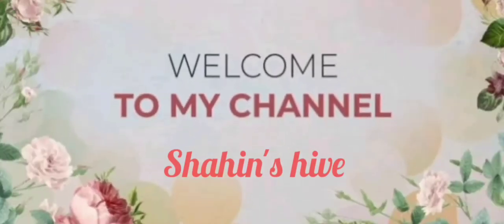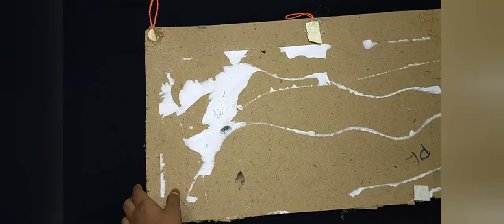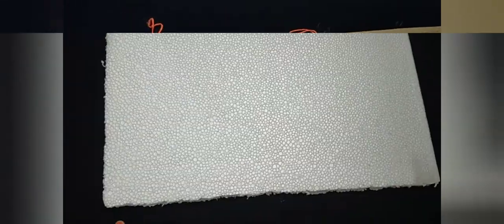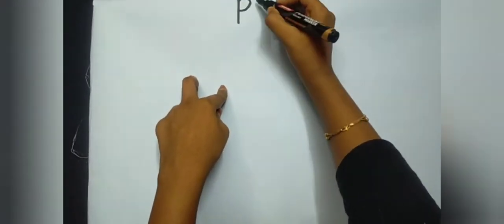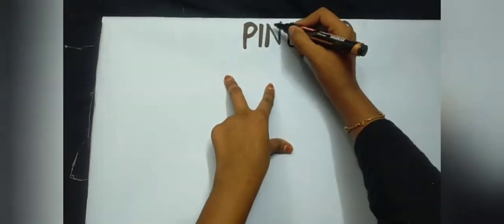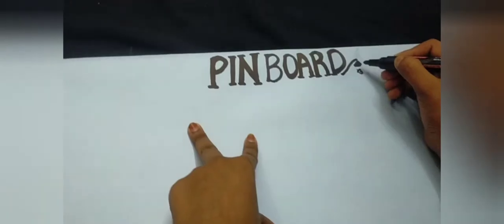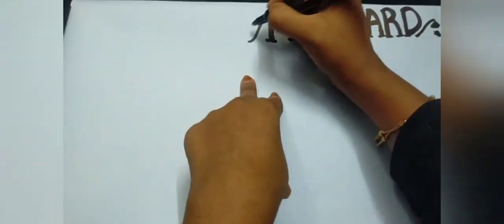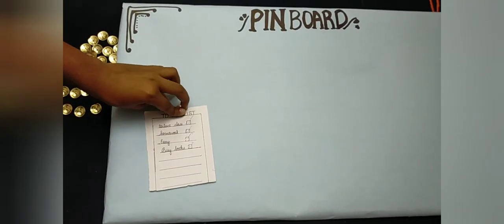How to make pin board | easy| Using thermocol | Shahin's Hive